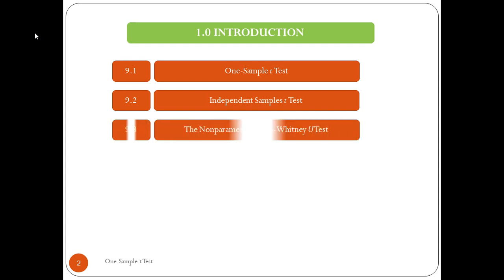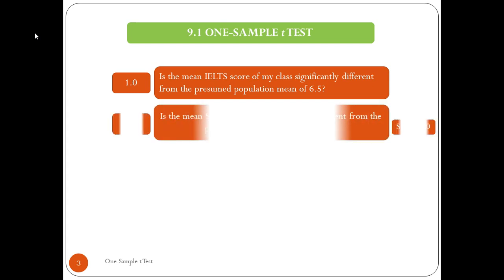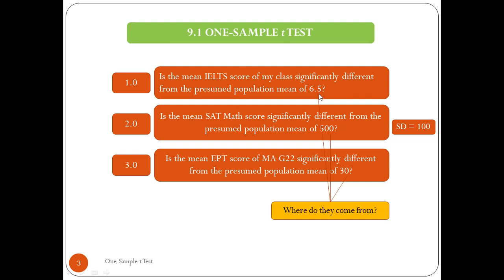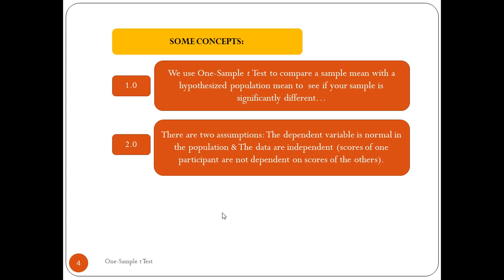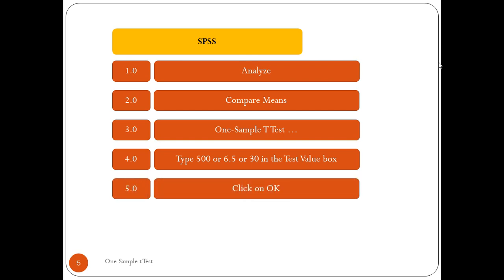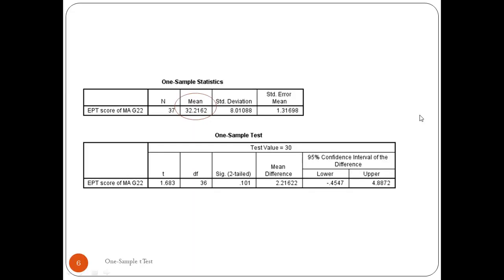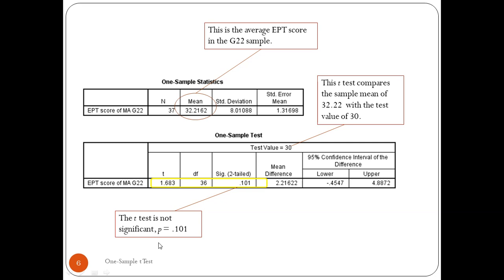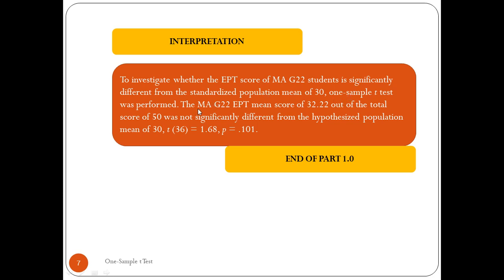One sample t test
Hi Ladies and Gentlemen,

I am  pleased to present to you One-Sample t Test. This test is one of the three commonly used types of t tests. I hope you will it useful. Thanks